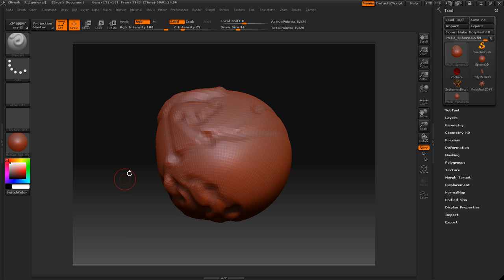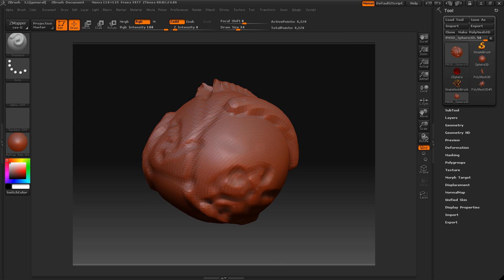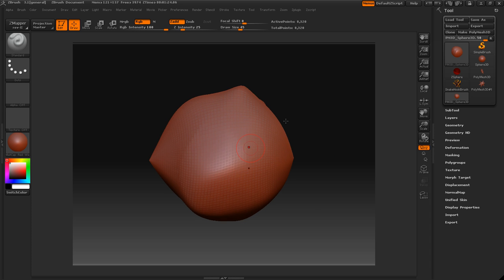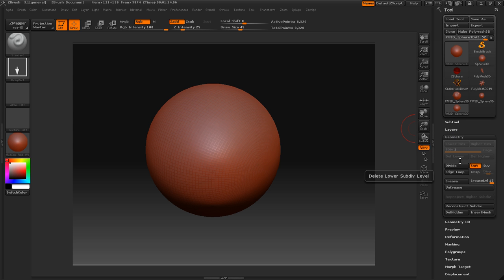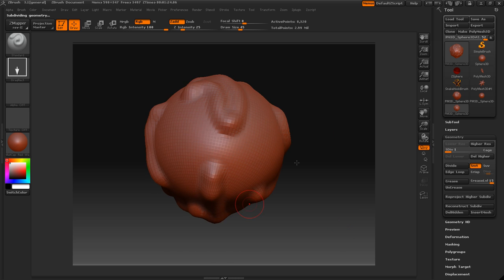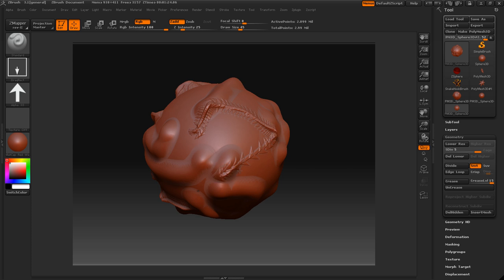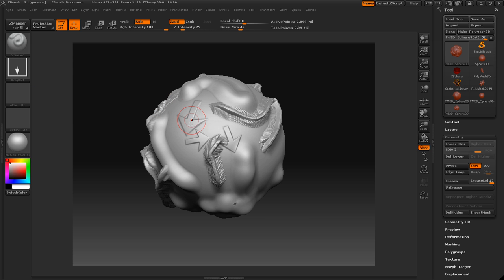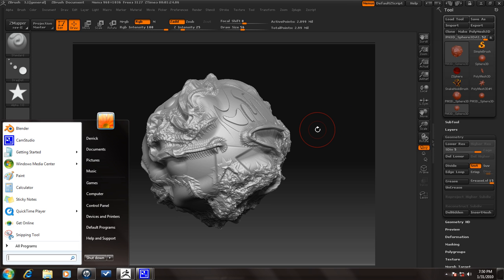ZBrush Tutorial - Basic Navigation Part 2/2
This tutorial is the second and last of 2 parts on the navigation in ZBrush.